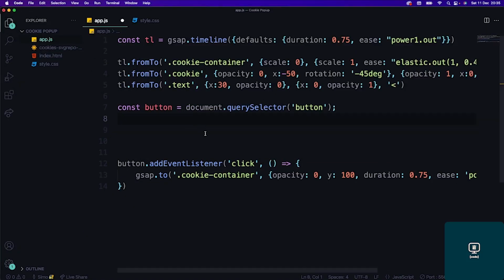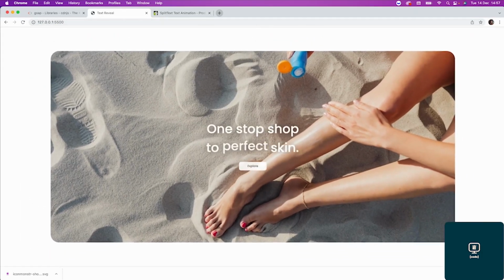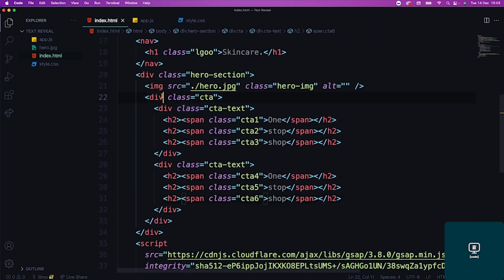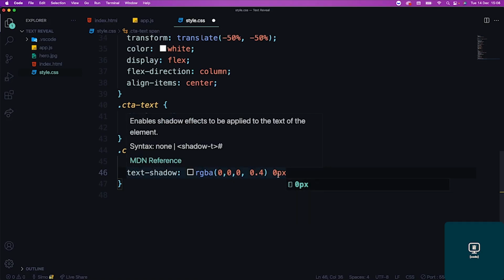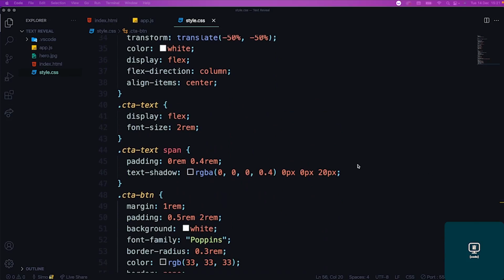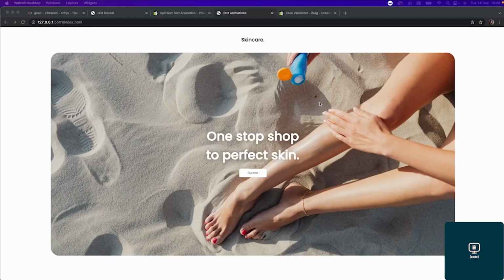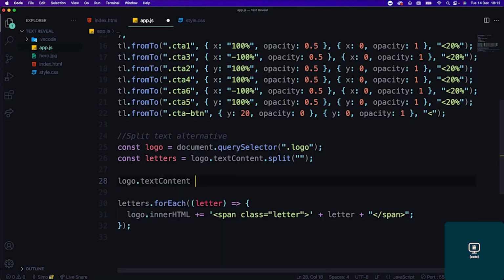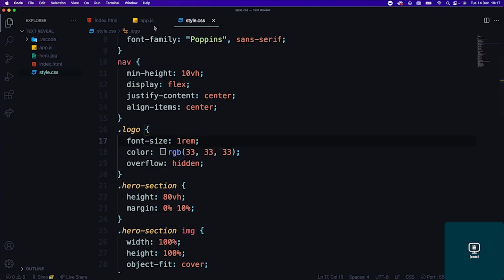ThJavascript Web Projects for Practice - Zero to Mastery Review👨🏻‍💻 Section 6